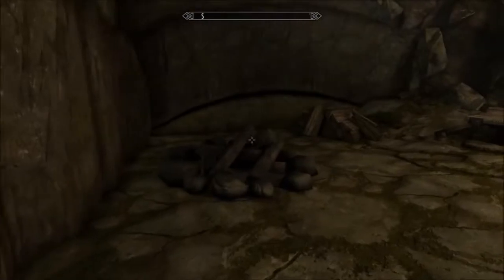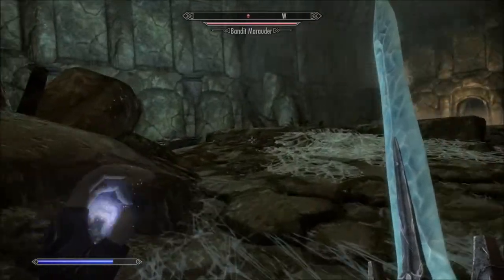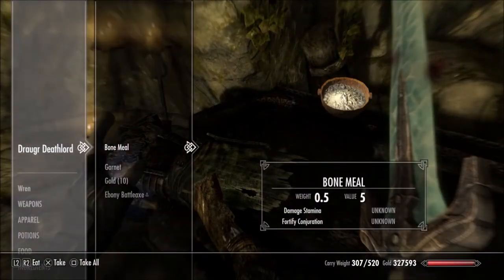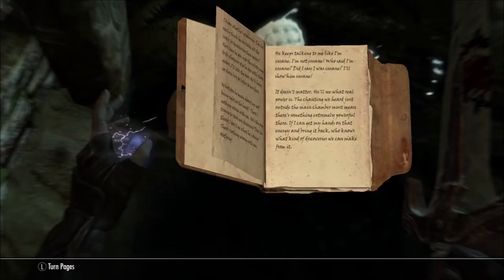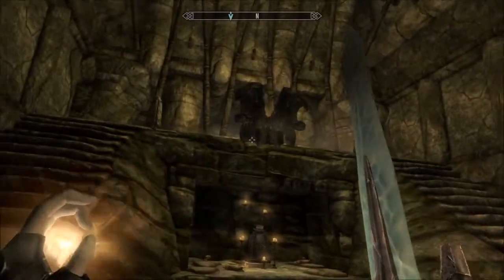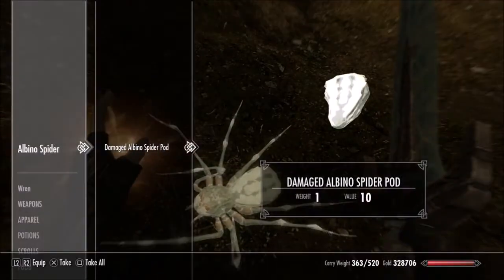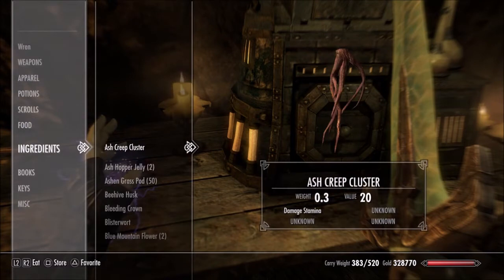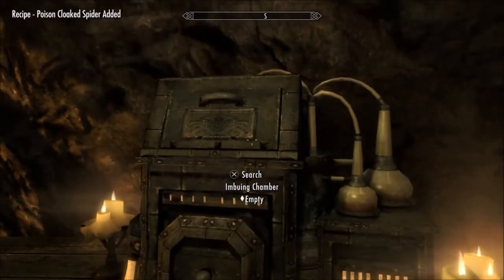Skyrim SE Part 115: For The Love of Spiders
Welcome back as we stumble across a den of creepy spider lovers.